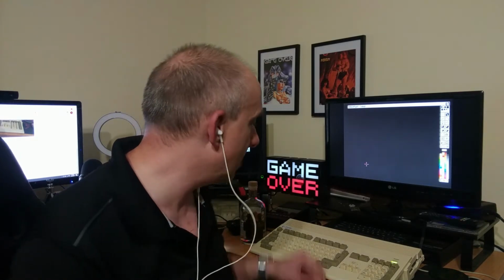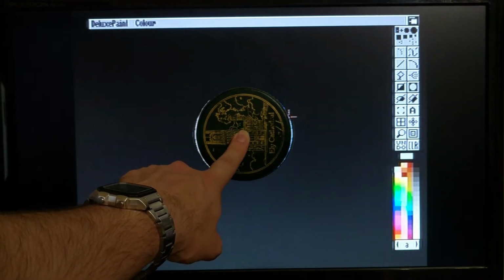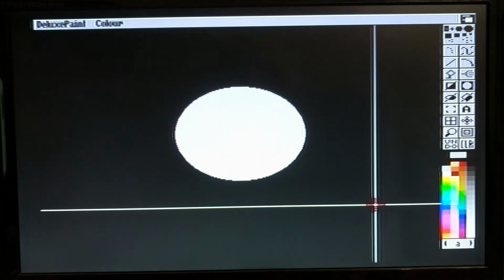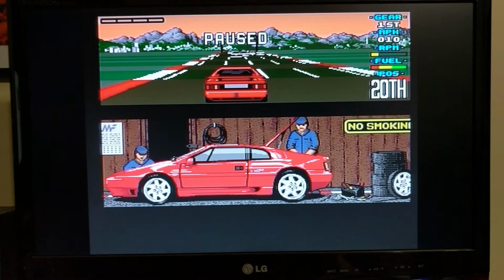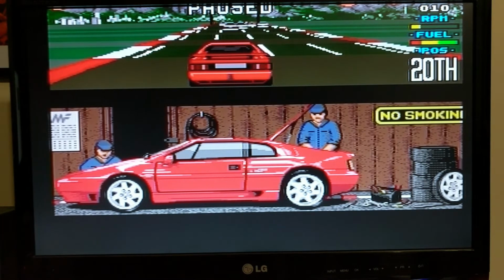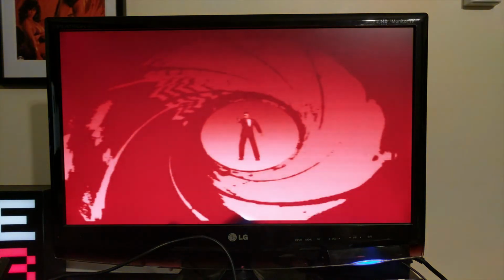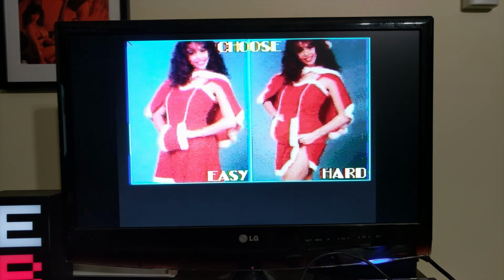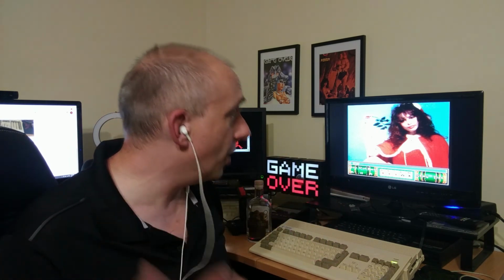EP-136: Retro Aspect Ratio done...."right"?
All in good fun, but I'm right, and if you disagree, you're wrong :D

UPDATE:
Please spare a moments silence in memory of the LCD screen used in the making of this video, which sadly died yesterday. I think stretching Maria was too much for it and it fell on it's sword. It would rather die than display the wrong aspect ratio. RIP LG. You'll be missed.
UPDATE! TV WORKING AGAIN! WOOOOOOT!
If you have an LG Flatron m2362d that's got the WHITE SCREEN OF DEATH, just mash the EXIT button on the remote. BOOM. Job Done.